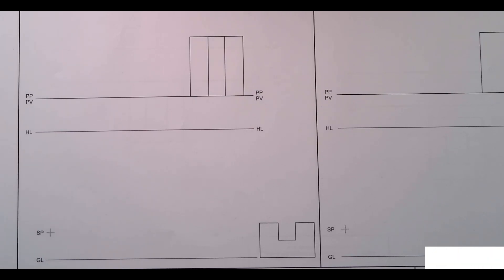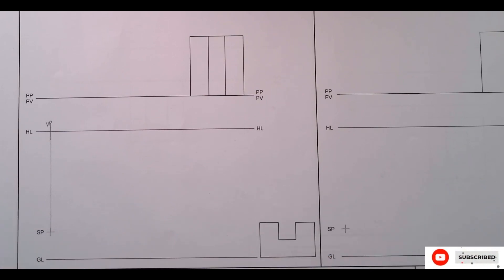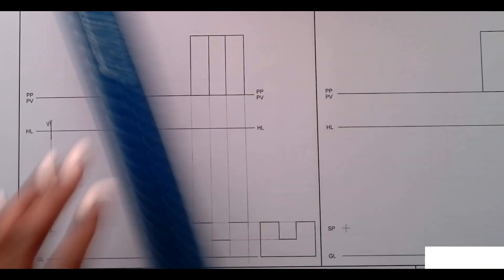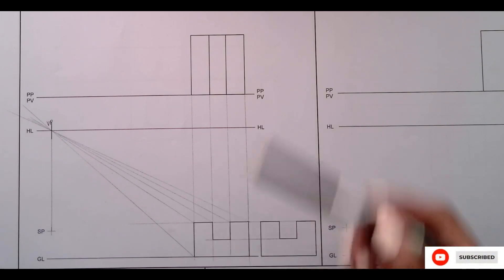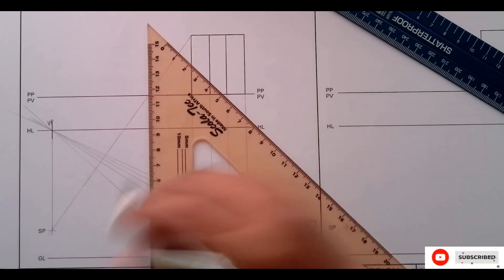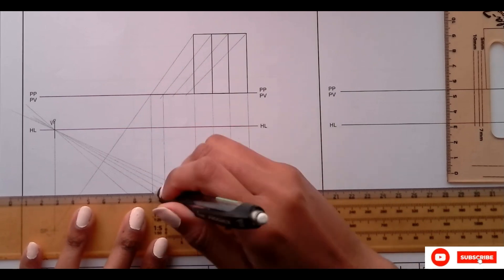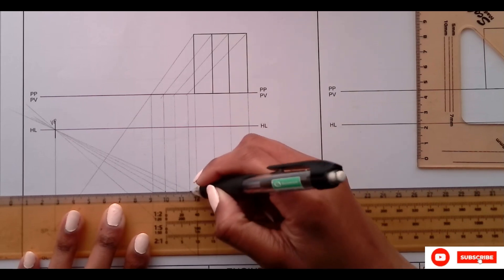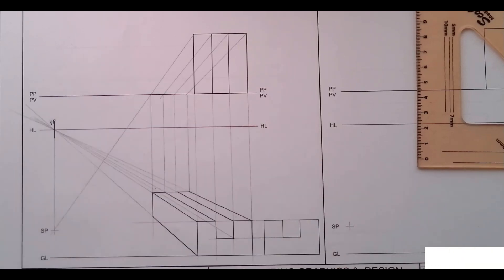EGD Grade 10 Perspective Drawing page 129 (Left)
This video shows you how to draw a perspective drawing